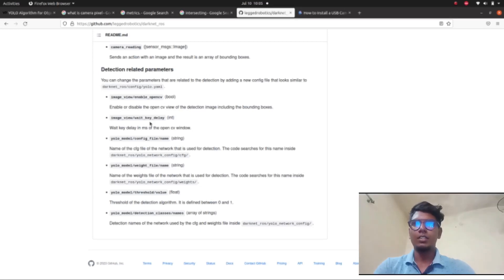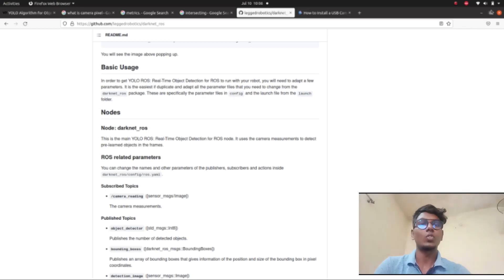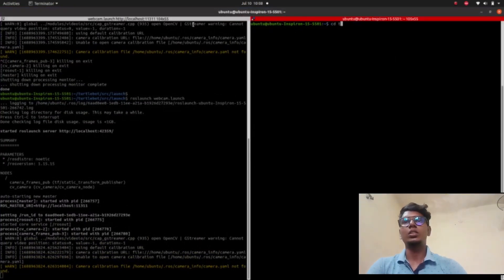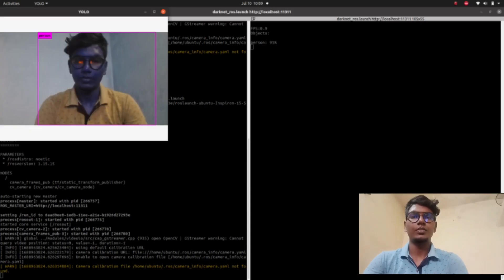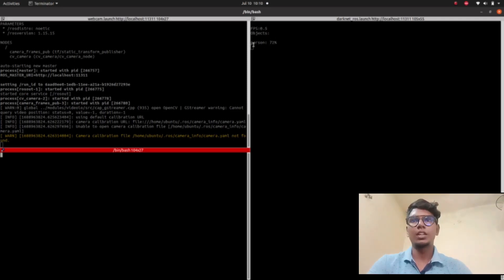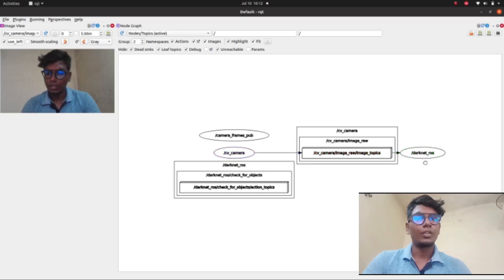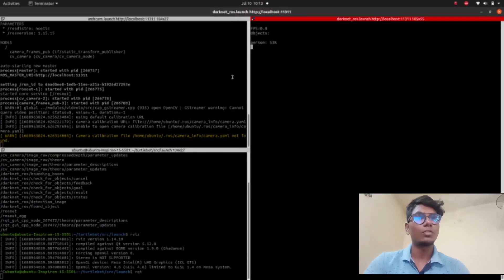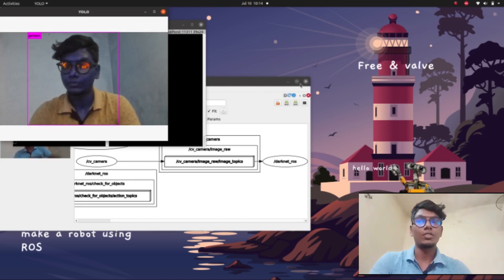YOLO ROS Real Time Object Detection for ROS | webcam yolo ros object detection | Darknet ros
Welcome to our YouTube tutorial on YOLO ROS: Real-Time Object Detection for ROS! In this comprehensive tutorial, we will guide you through the process of setting up and using YOLO (You Only Look Once) for real-time object detection within the ROS (Robot Operating System) framework.Whether you're a robotics enthusiast, a researcher, or an AI developer, understanding how to implement real-time object detection is crucial for a wide range of applications, including autonomous navigation, object tracking, and scene understanding.In this tutorial, you will learn:1. Introduction to YOLO ROS: We'll provide an overview of YOLO and its integration with ROS, highlighting its advantages in terms of speed and accuracy.2. Setting up the Environment: We'll guide you through the installation and configuration of ROS and the necessary YOLO packages, ensuring a seamless setup process.3. YOLO Configuration: You'll learn how to configure YOLO for your specific detection needs, including selecting pre-trained models, adjusting confidence thresholds, and defining object classes.4. Real-Time Object Detection: We'll show you how to integrate YOLO with ROS, enabling real-time object detection from camera input or recorded video streams.5. Visualization and Analysis: You'll discover techniques for visualizing the detected objects in ROS, analyzing their properties, and integrating them into your robotic applications.6. Advanced Topics: We'll touch on advanced topics such as multi-object tracking, handling occlusions, and incorporating YOLO into robot perception pipelines.By the end of this tutorial, you'll have a solid understanding of how to implement real-time object detection using YOLO within the ROS framework, empowering you to develop intelligent robotic systems capable of perceiving and interacting with their environments. Join us now and unlock the power of YOLO ROS for your robotics projects!YOLO